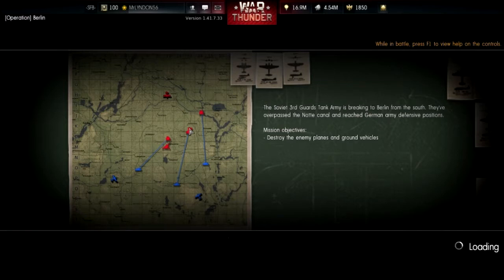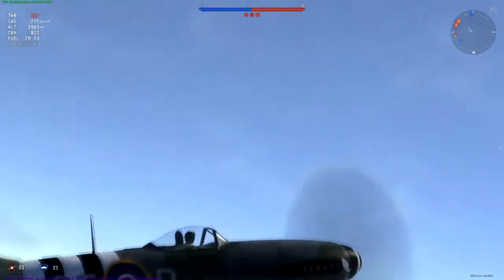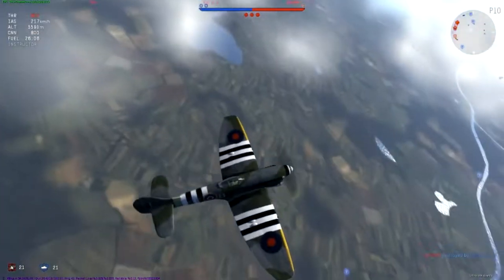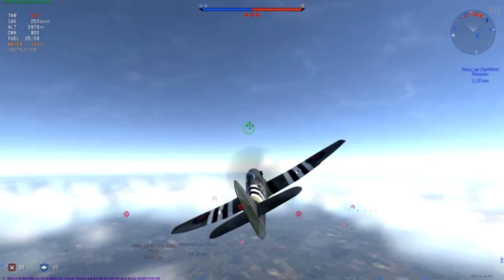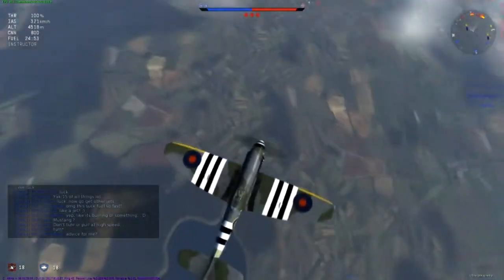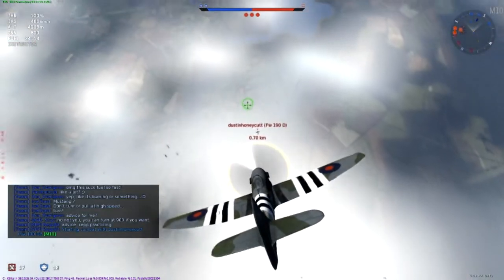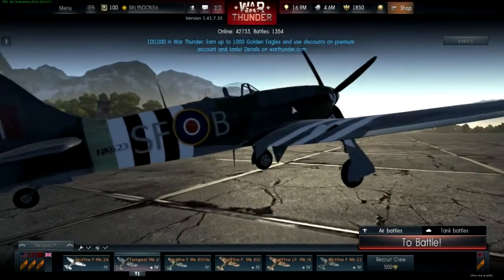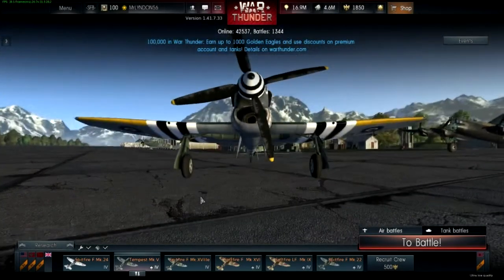War Thunder - Tempest Mk V - SFB Custom Skin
Ourto song: The Clockmaker - Vexare